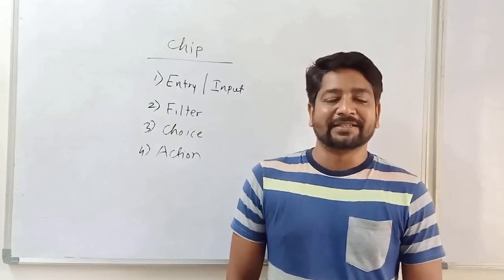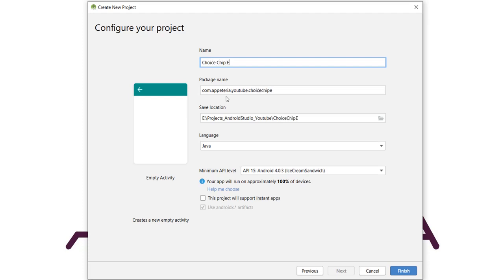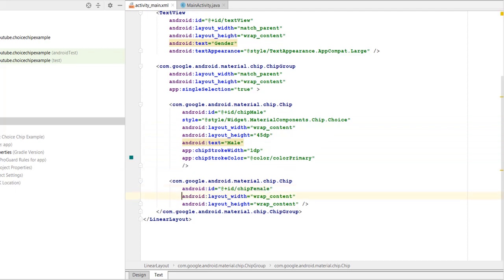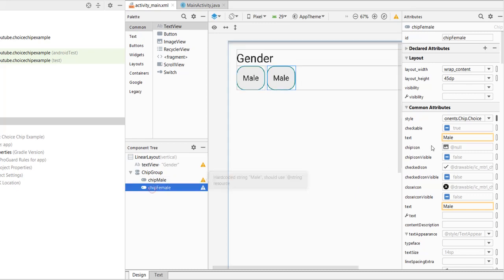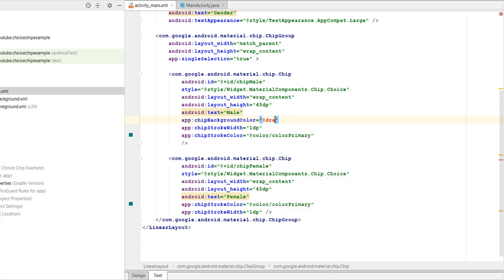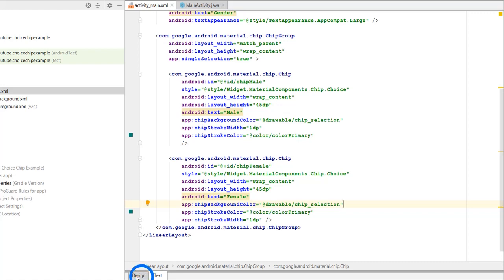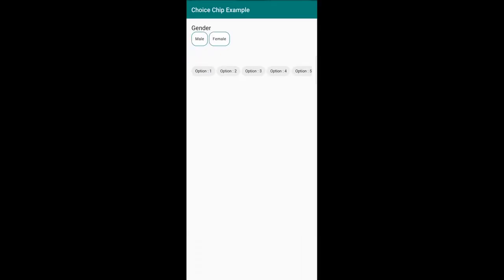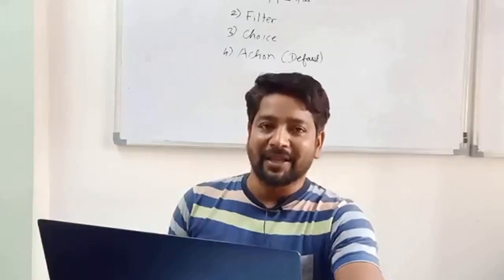How to implement Choice Chip in Android- Part 3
Complete Tutorial on  Firebase

Choice chips can help users make a single selection from a finite set of options.

This style usually contains an optional chip icon and is always checkable.

Choice chips are usually placed within a ChipGroup and for multiple Choice Chips we can use HorizontalScrollView